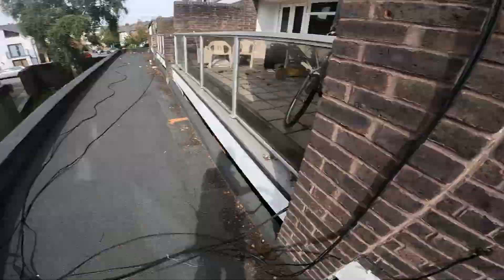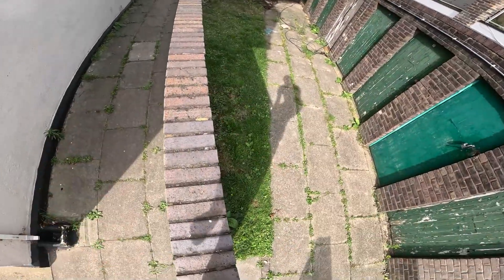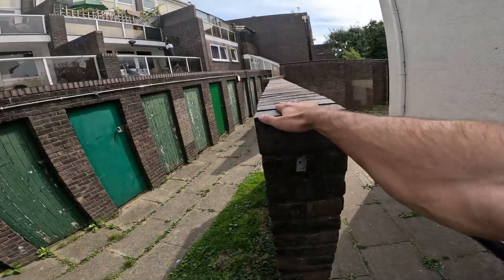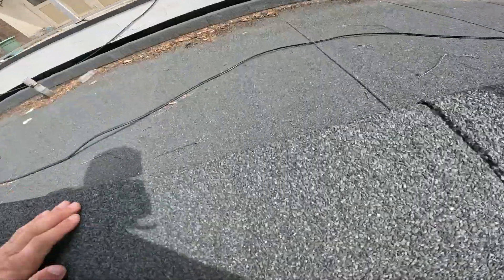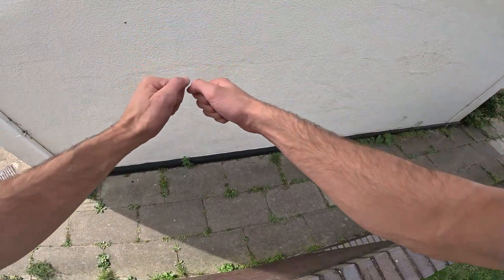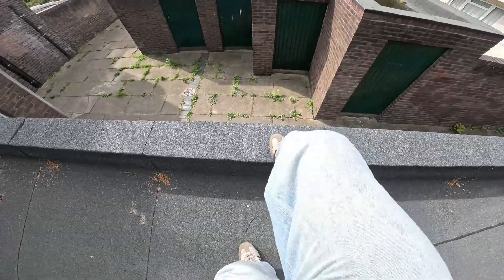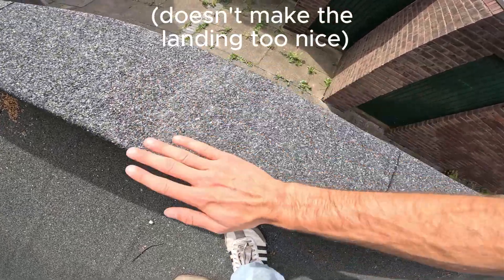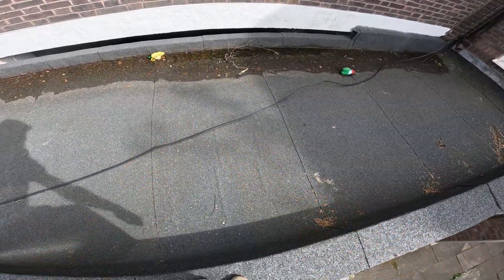Local Gaps - Vault Vlogs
This week Charlie has a quick solo training session at a classic local spot!